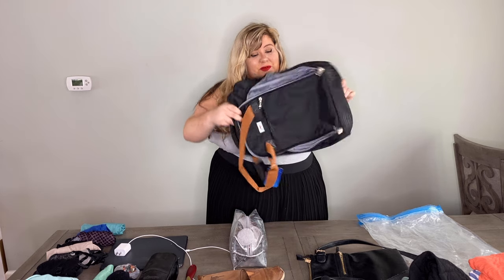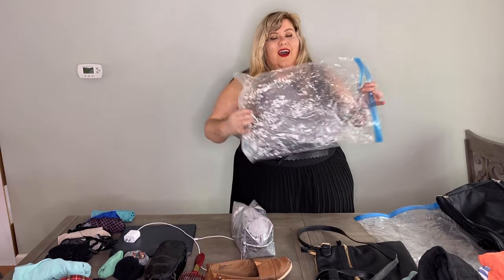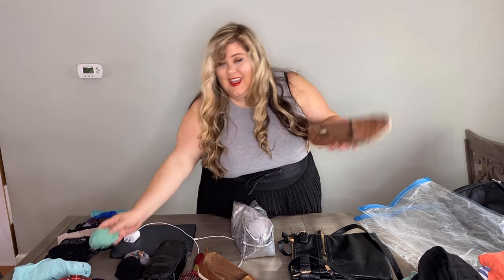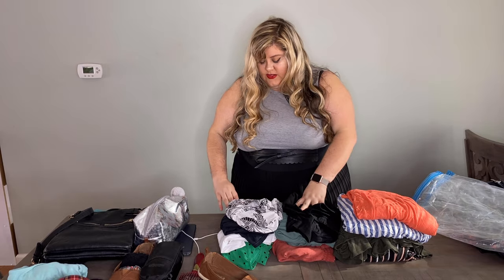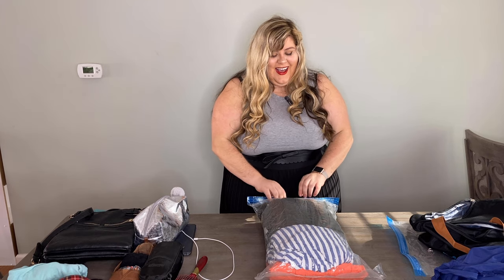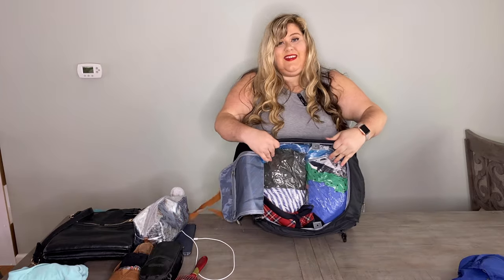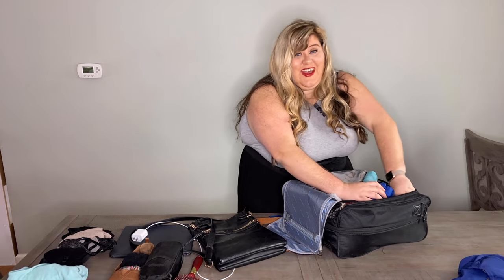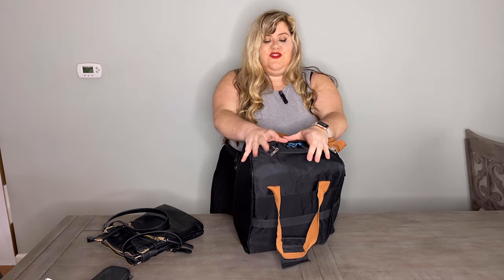How to Pack for Vacation in a Personal Bag (Spirit, Frontier, United etc)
Packing for vacation can be very stressful. On top of that, you have economy airlines and basic economy tickets with luggage restrictions. Today we are going to maximize that complimentary/free personal item bag for one week's worth of travel clothes. You can use this method on all airlines from Delta, United, American, Spirit, Frontier, Alaska, and more!

Here is my bag

TRAVEL GEAR